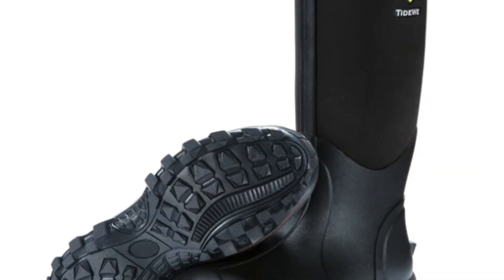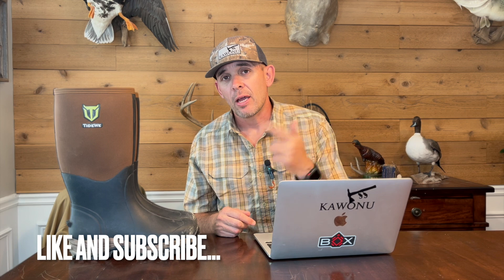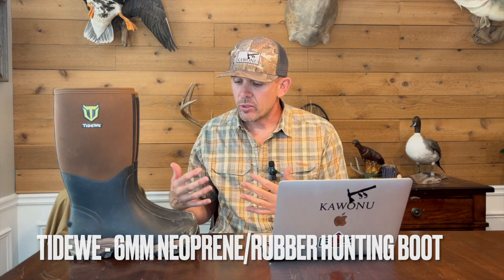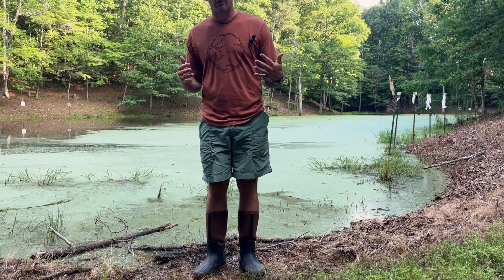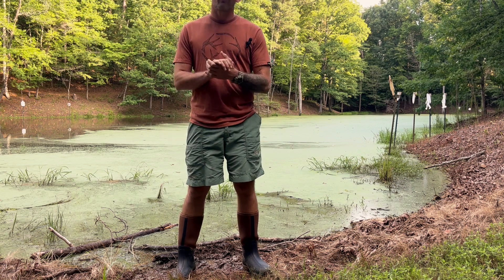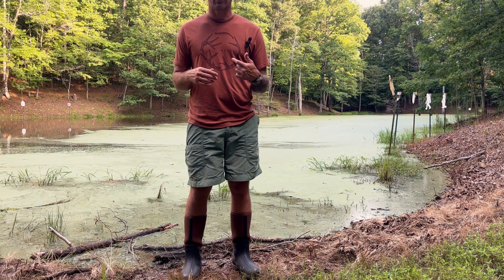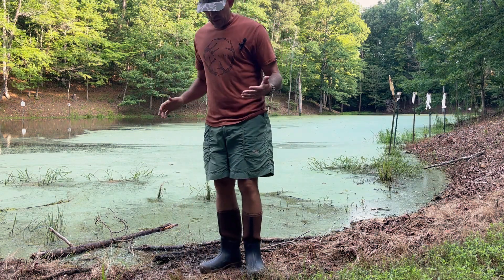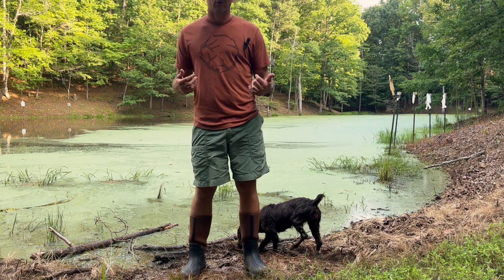TideWe: 6MM Waterproof Hunting Boots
Here is my review of the TideWe 6MM Waterproof Hunting Boots